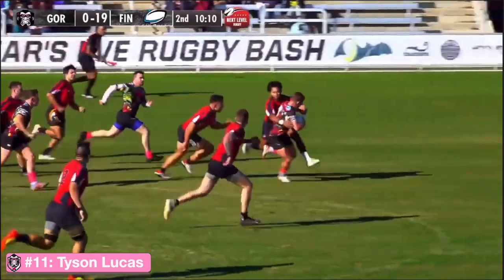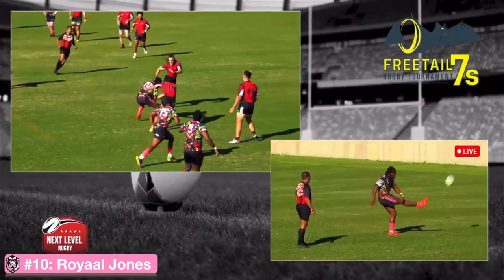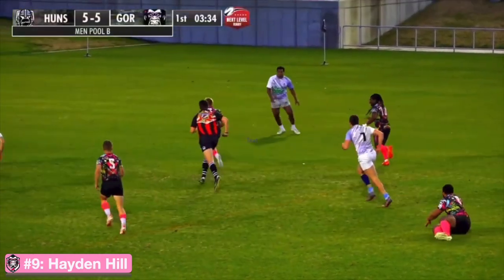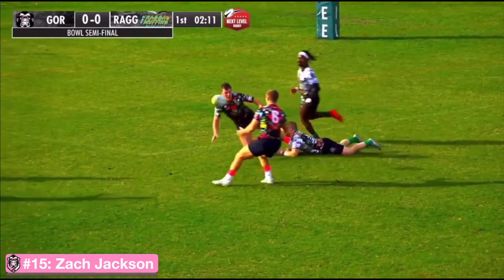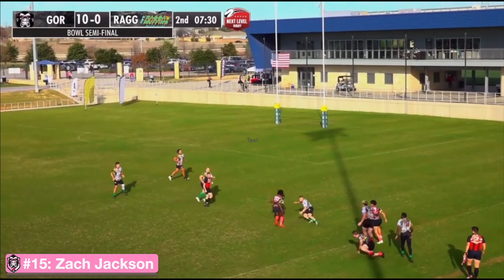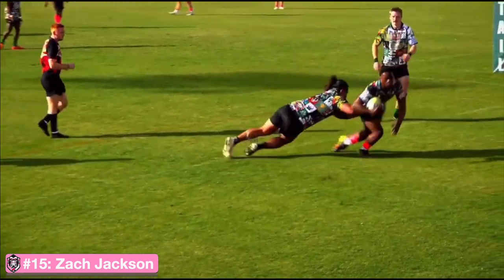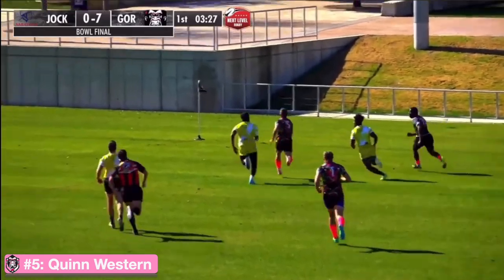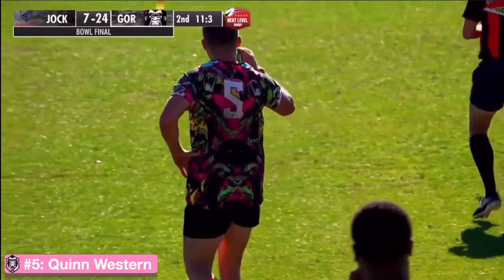Gorilla Men's Rugby Tries Freetail'23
Gorilla Men's Rugby Tries from the 2023 Freetail Rugby 7s Tournament.